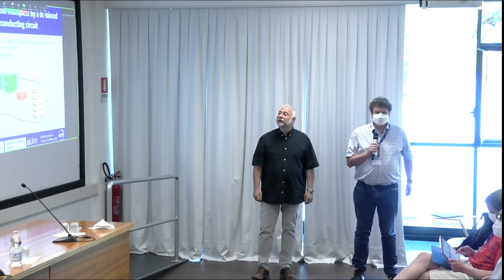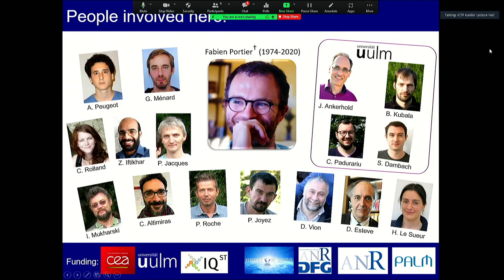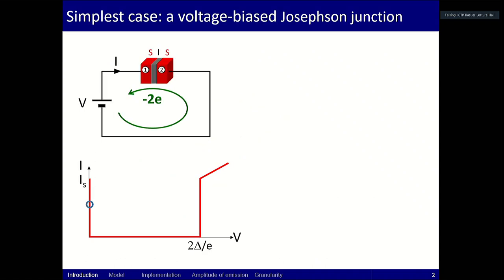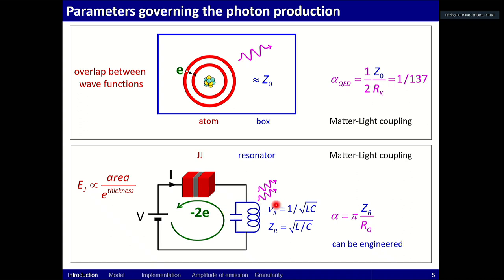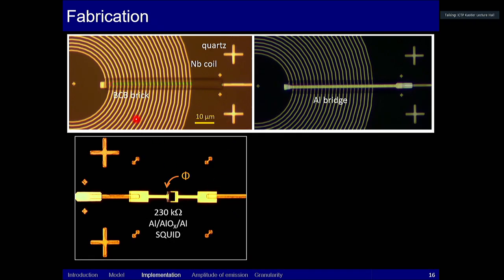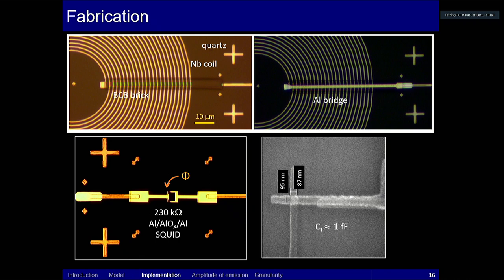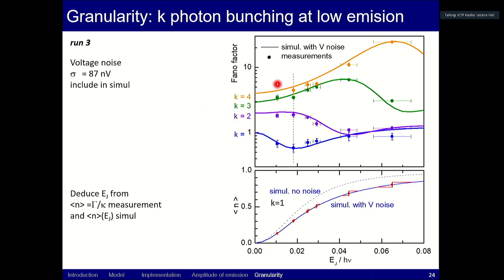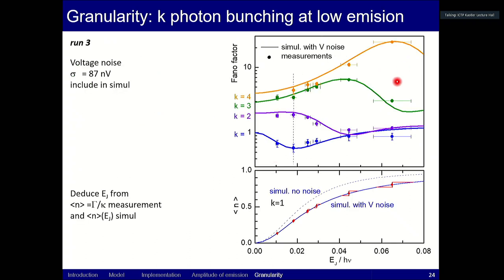Emission of Photon Multiplets by a dc-Biased Superconducting Circuit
Speaker: Denis VION (CEA Saclay-Paris)

2022_05_18-10_40-smr3704.mp4